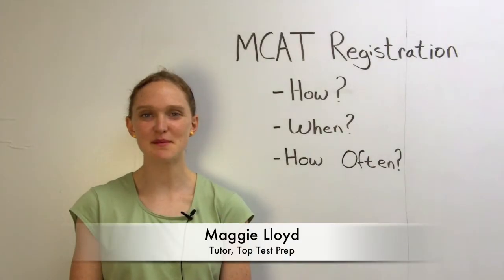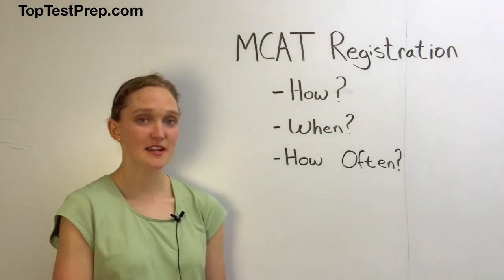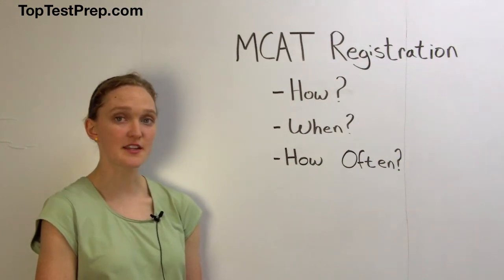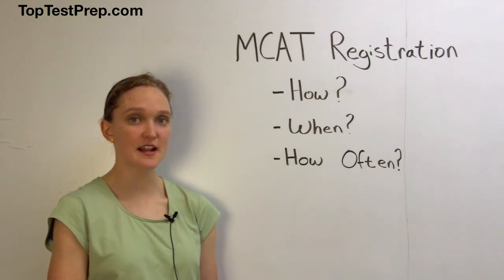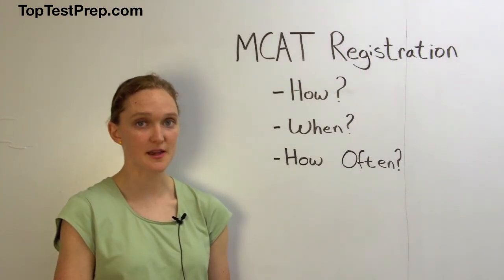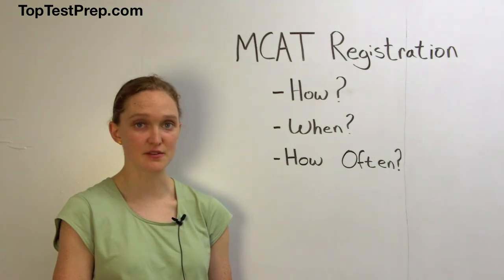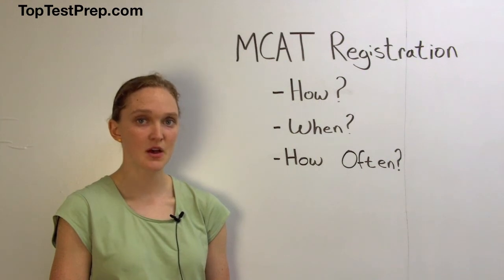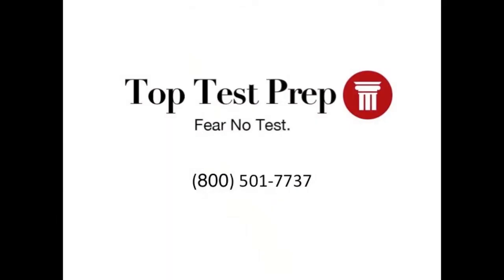*How to Signup/Register for the MCAT Exam - TopTestPrep.com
| "How to register and sign-up for the MCAT" exam including everything you need to know about the MCAT registration process like fees, test dates, schedules, and helpful exam steps.   We will tell you how to signup for the MCAT exam so you can prepare for the AAMC's MCAT test and AAMC - Association of American Medical Colleges - exam signup.  We also show students how, when and where you can register for the MCAT exam.

This will also show you some helpful medical school admissions tips before registering for the MCAT exam